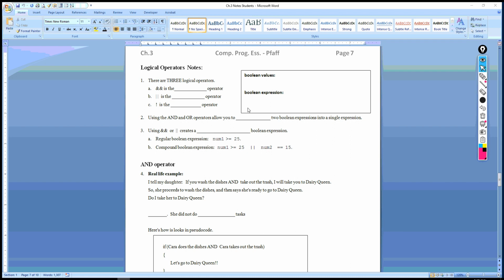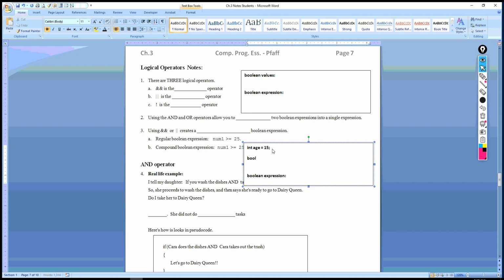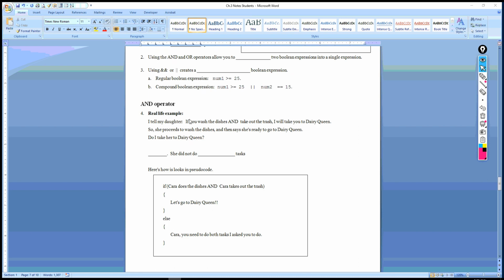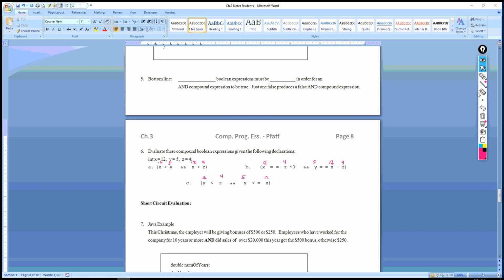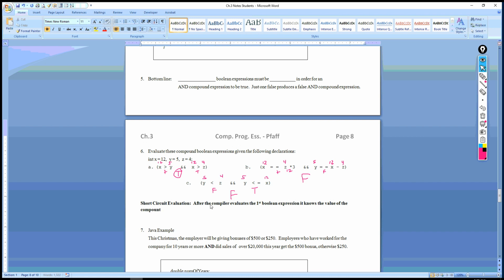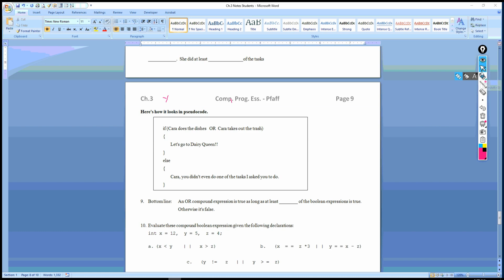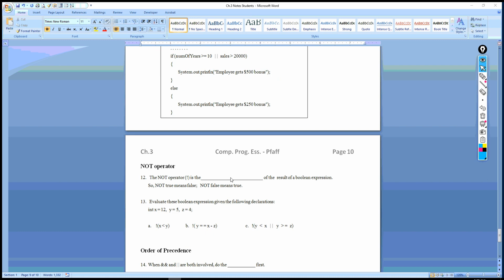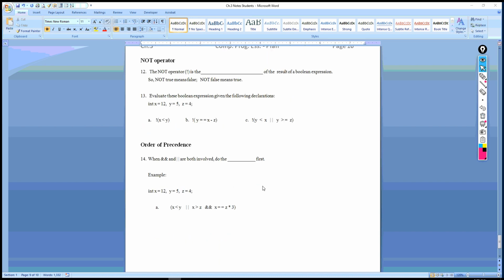Logical Operators and Compound Boolean Expressions2019